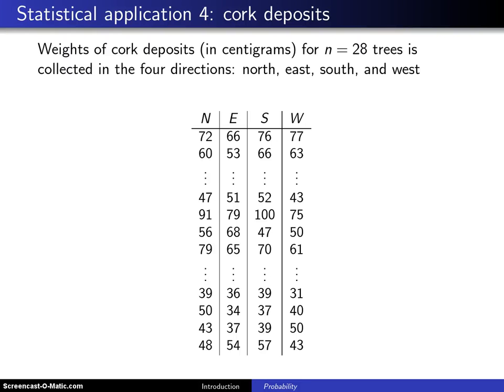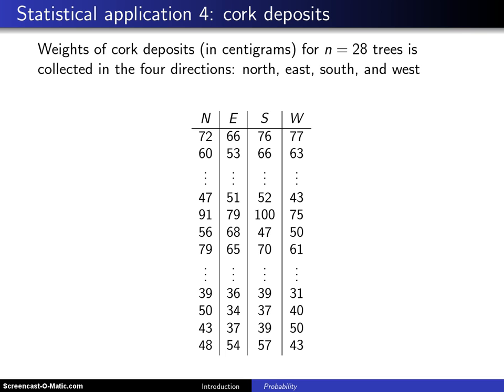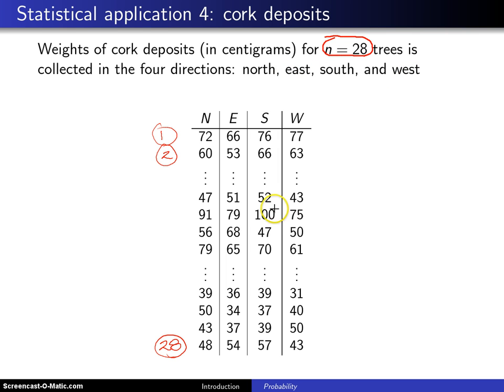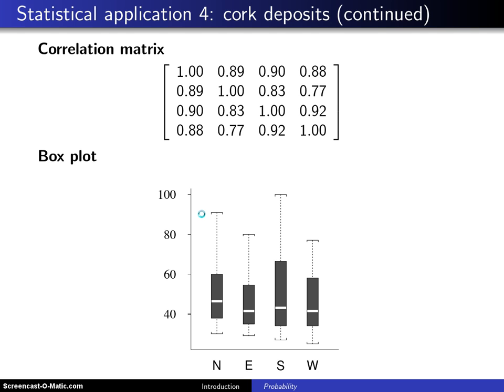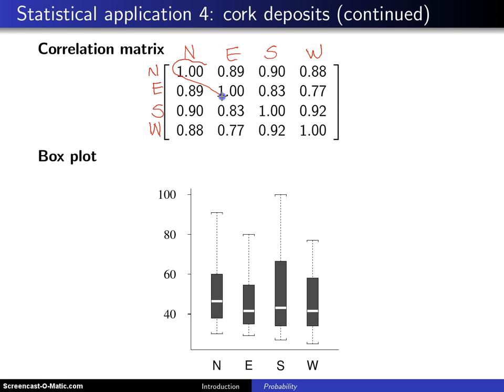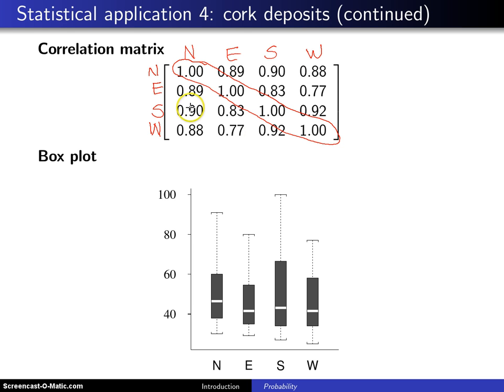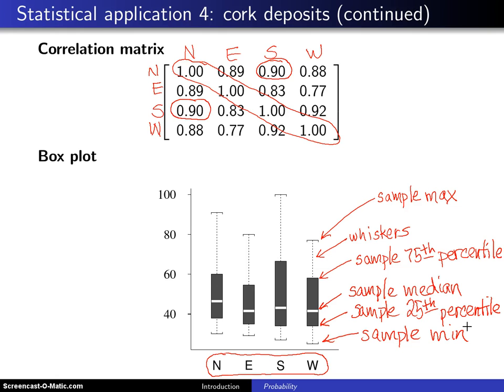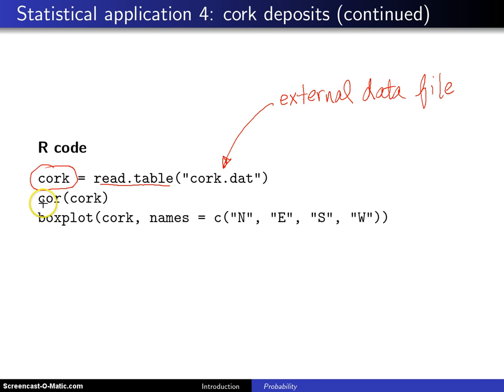Multivariate data set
Multivariate data set; correlation matrix; box plot